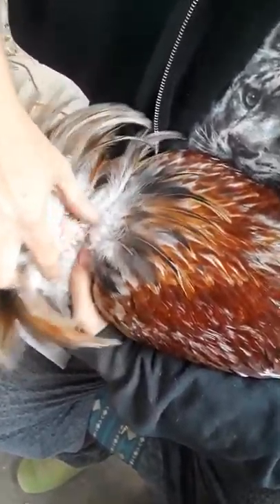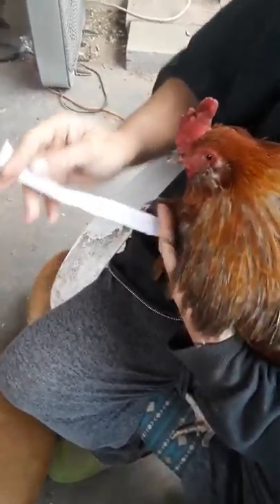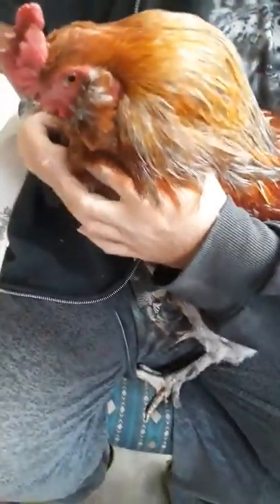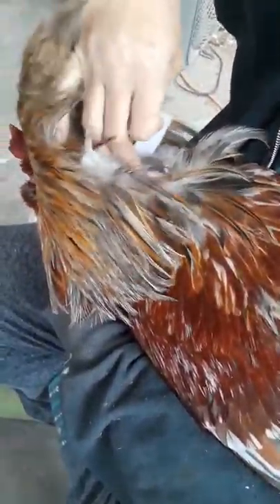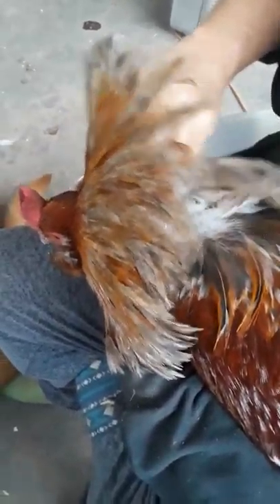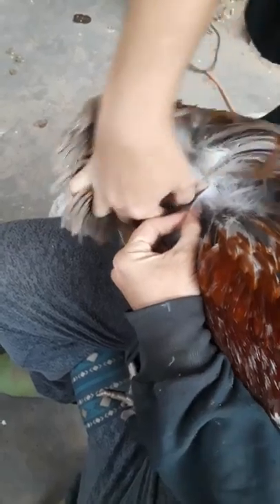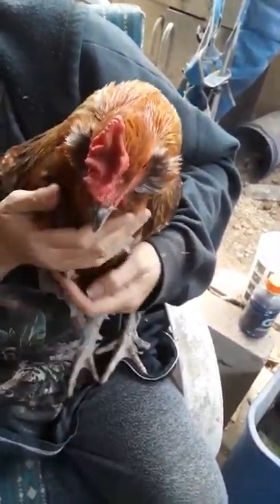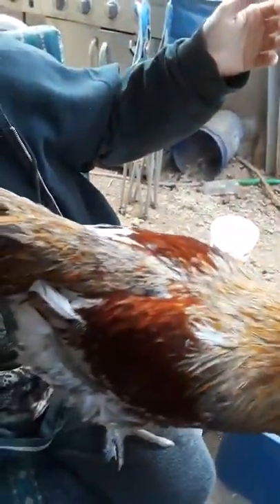Velcro crow collar adult roster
How to successfully use double sided Velcro as a crow collar. This is a short video on the basics of using Velcro tape  as a collar.

 Thanks.